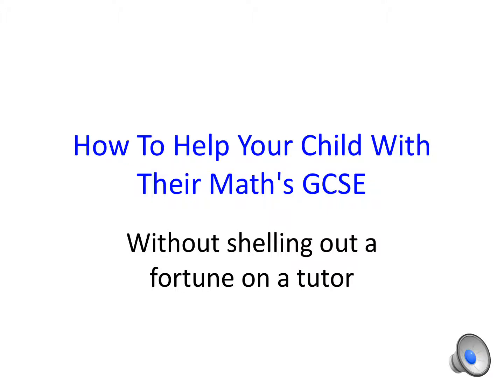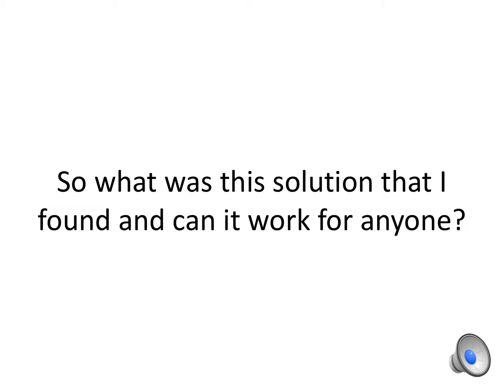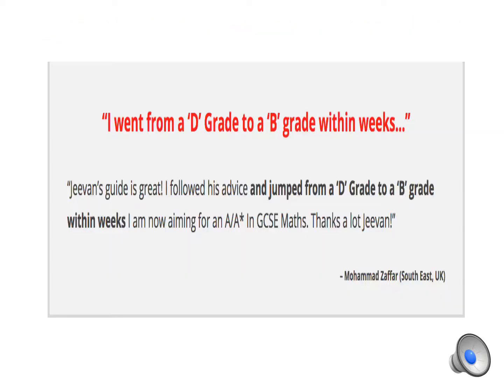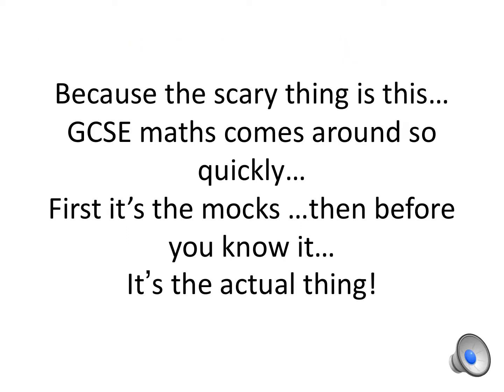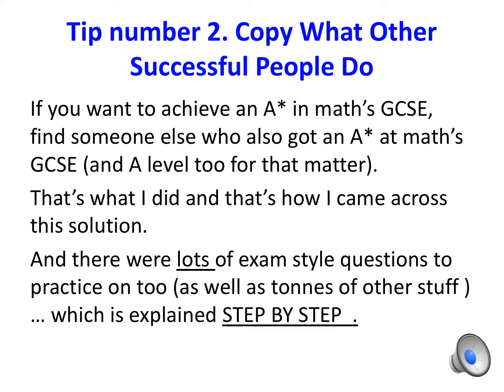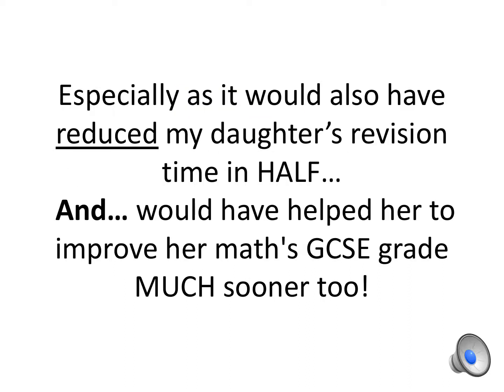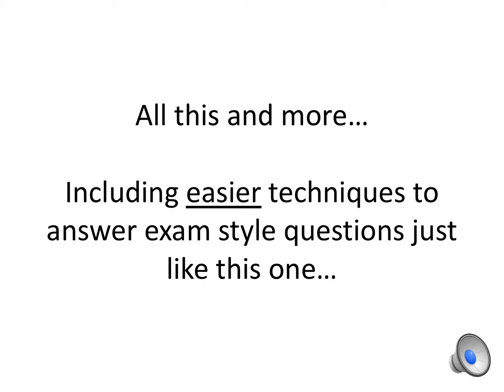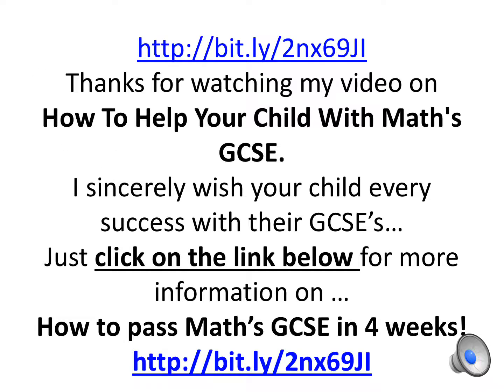Tips and techniques to pass maths GCSE in four weeks without hiring a tutor!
When it comes to maths GCSE, it's not a case of "you've either got it or you haven't" and in today's video I explain why anyone can get a top grade at GCSE maths . Can you really achieve it in four weeks? pas sgcsemathsinfourweeks

To follow My Copy What I Use For Revision Facebook